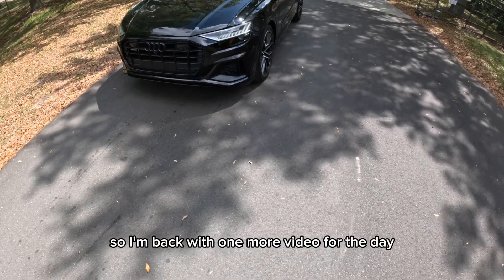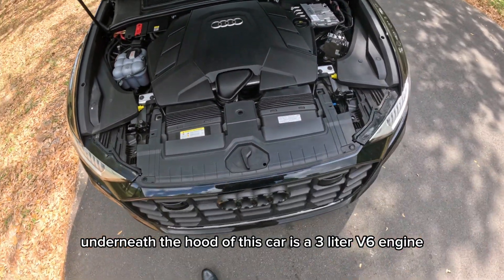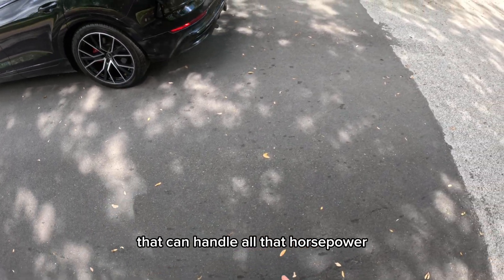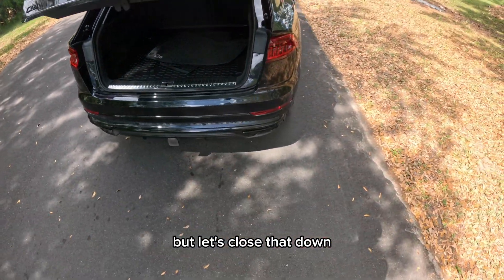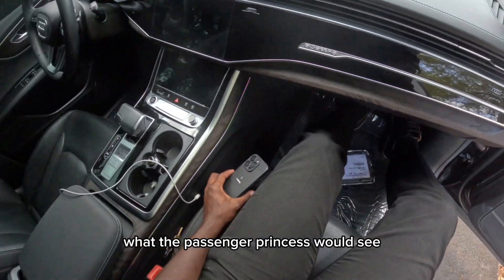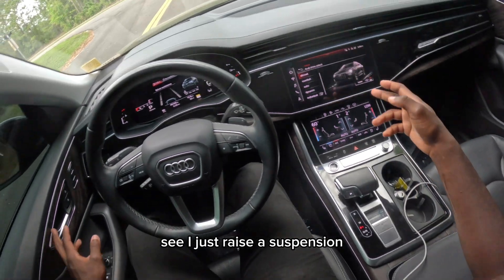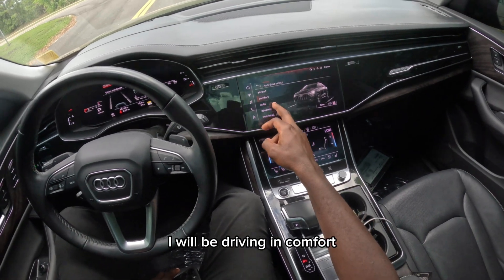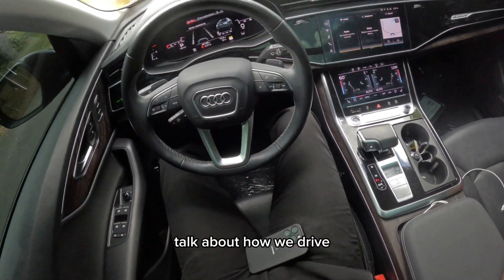2021 AUDI Q8 SLINE REVIEW AND POV TEST DRIVE !!!